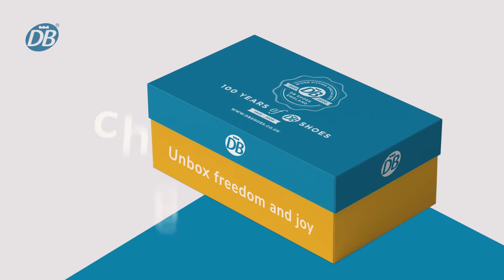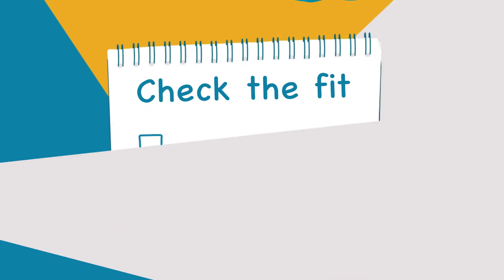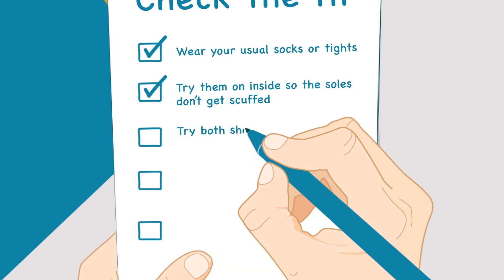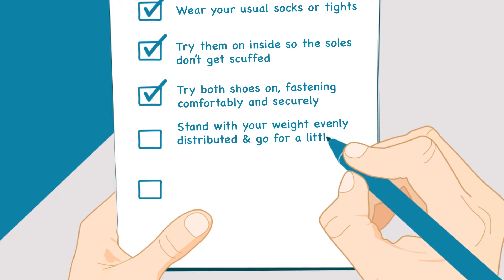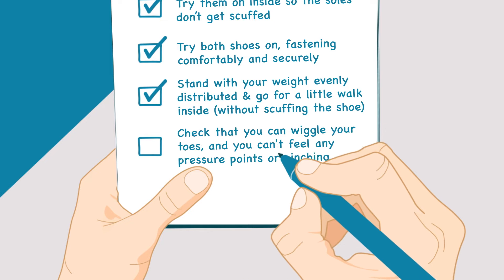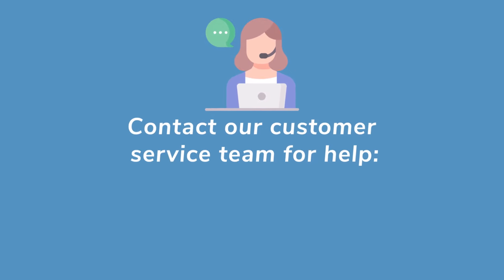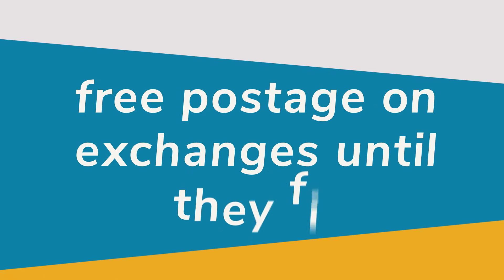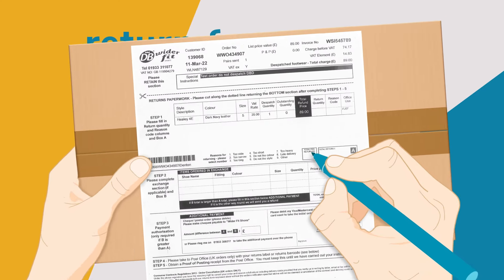Tips And Advice On Making Sure Our Shoes Are Right For You.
When buying our shoes we want to ensure that they are perfect for you. Check out our tips and advice for receiving our shoes and what to do if they don't fit. We want you to have comfort and joy.

There's even Free Postage on Exchanges and Returns so you can find the perfect pair for you. Try DB Wider Fit Shoes today.